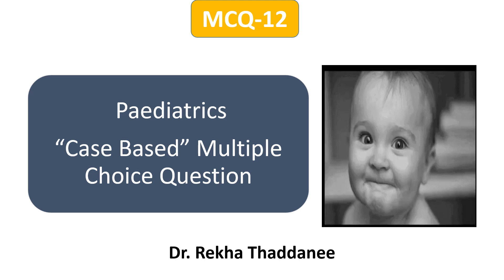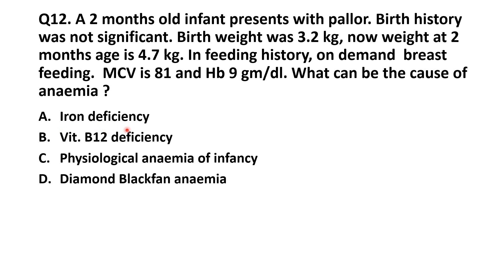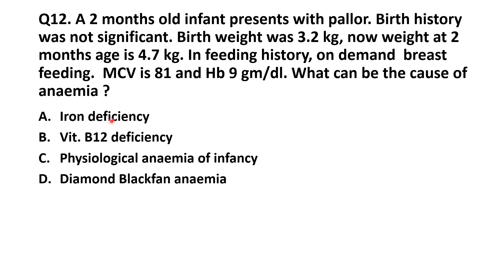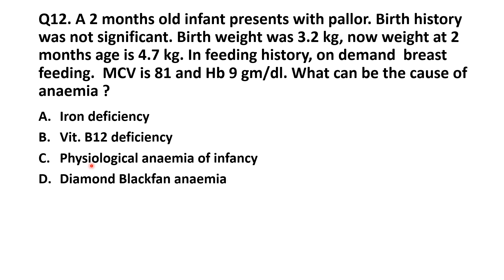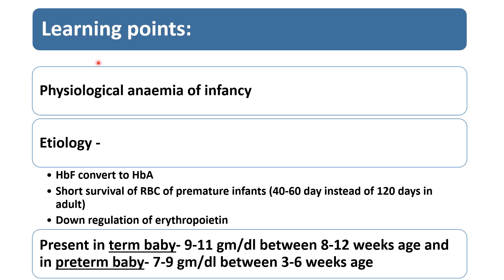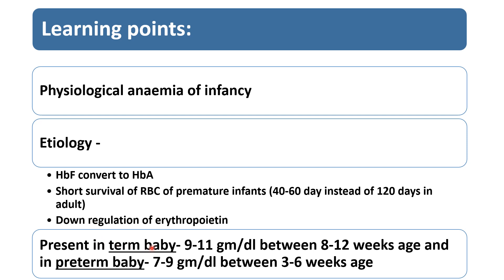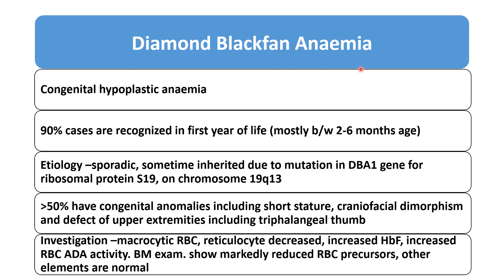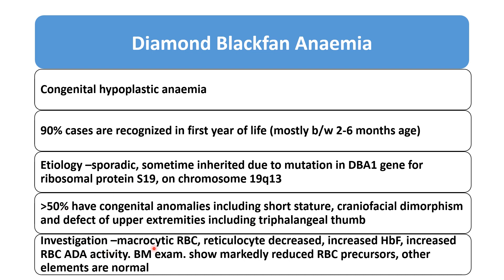MCQ 12 | Case Based MCQ | Anaemia | Pediatrics